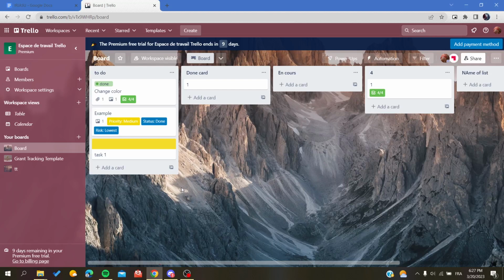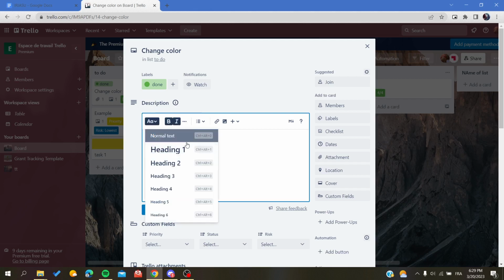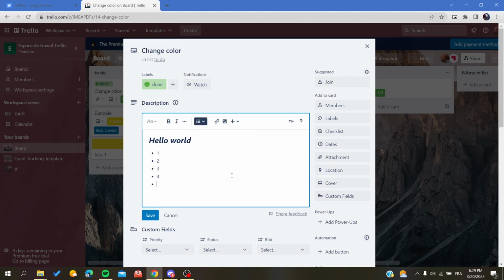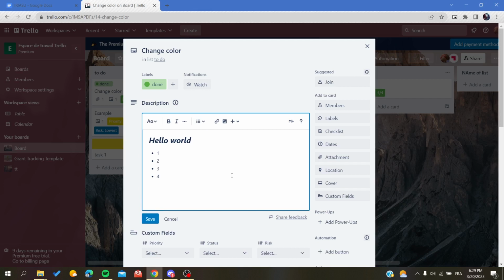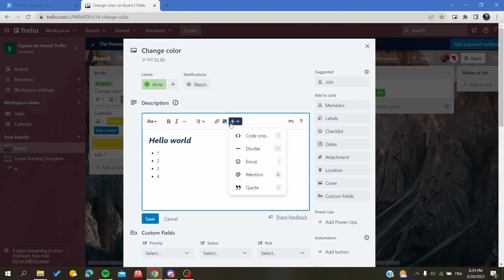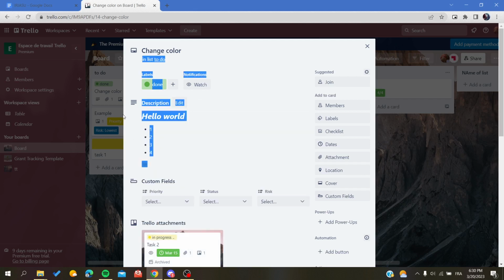How To Format Text Trello Tutorial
Today we talk about format text,format text trello,trello tips,trello tips and tricks